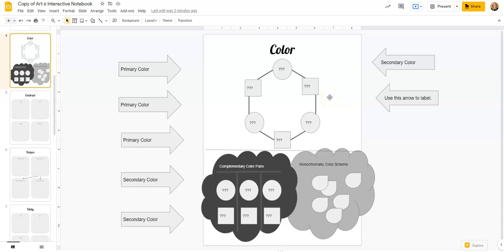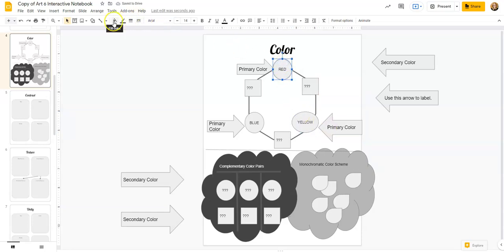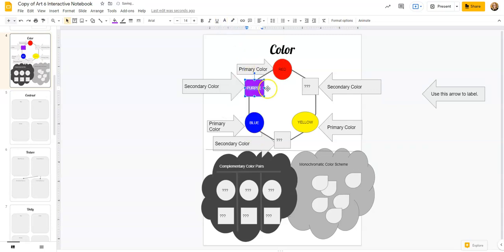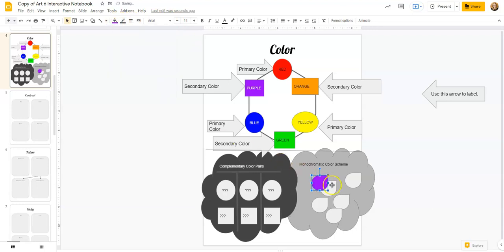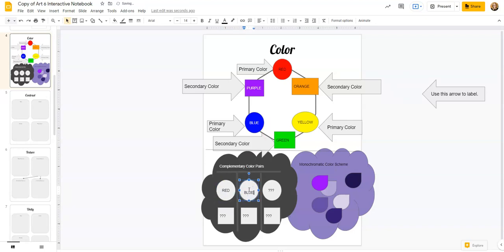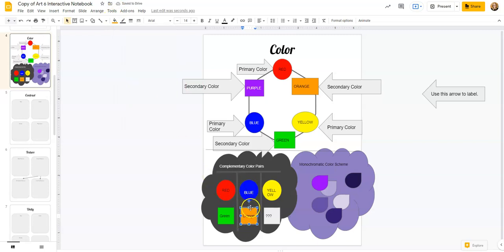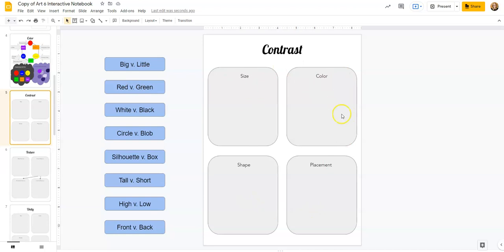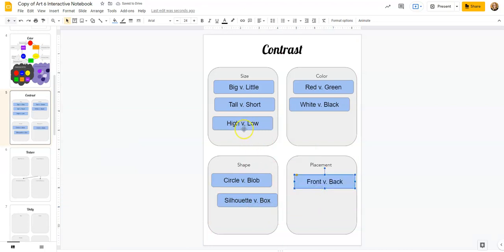A6 Color & Contrast